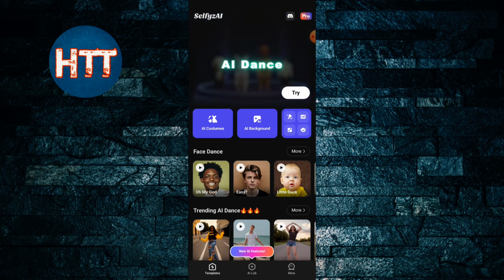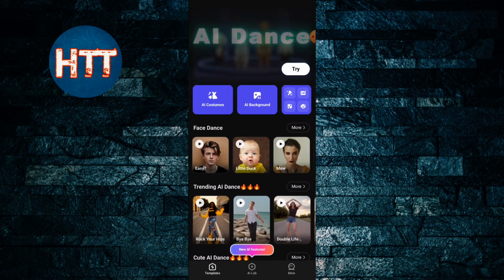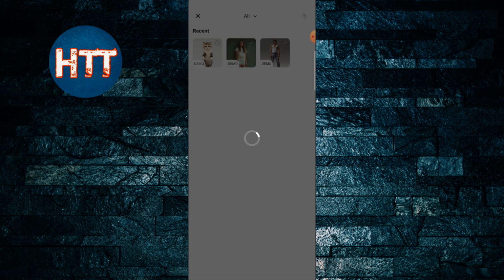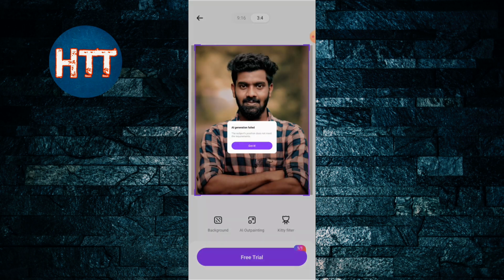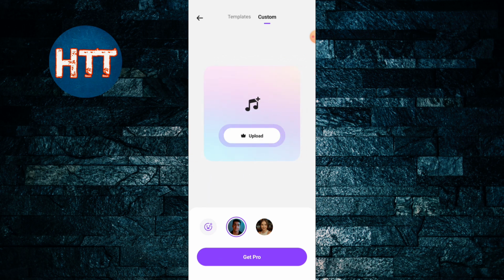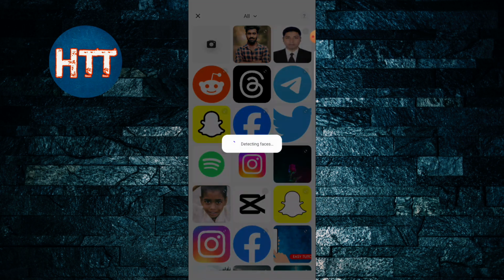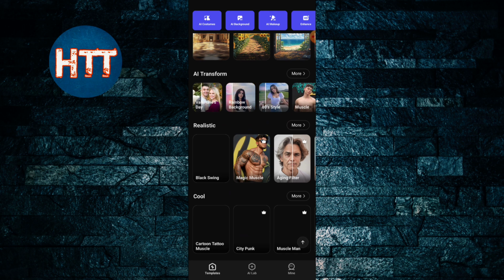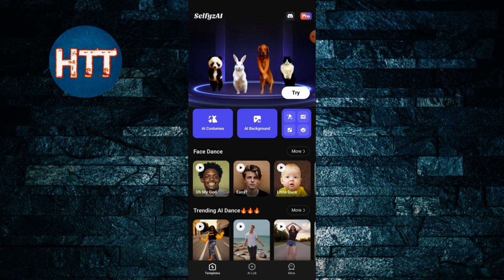How To Use SelfyzAI: Ai Photo Dance App